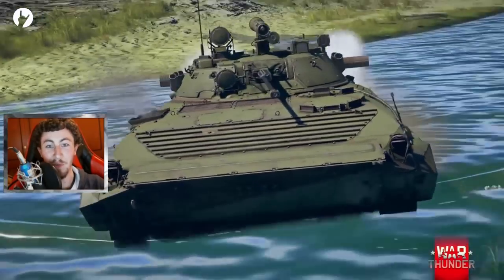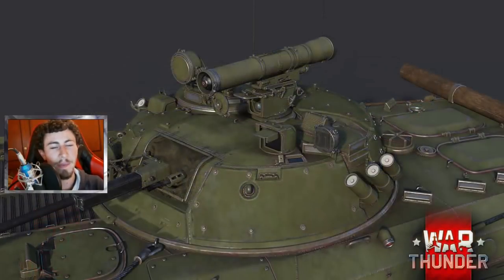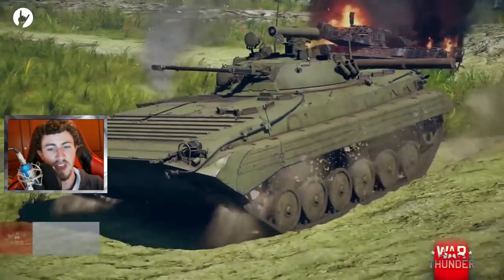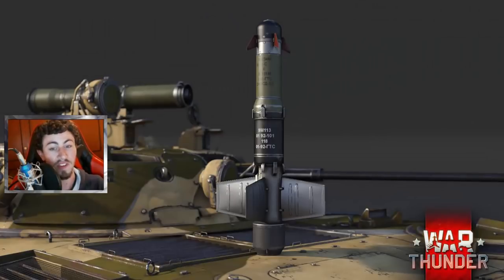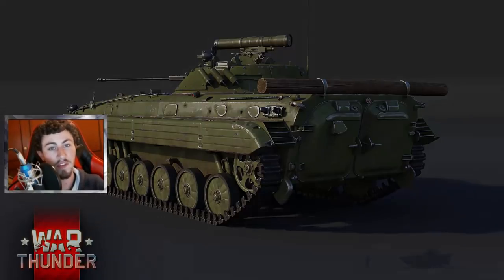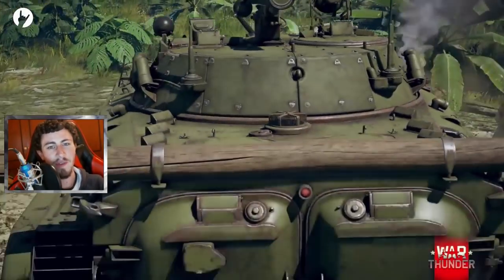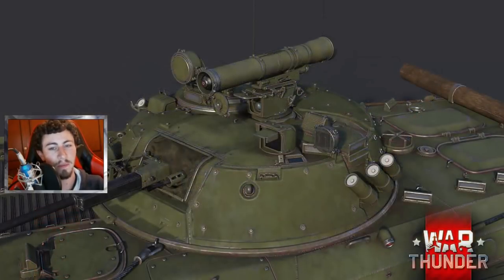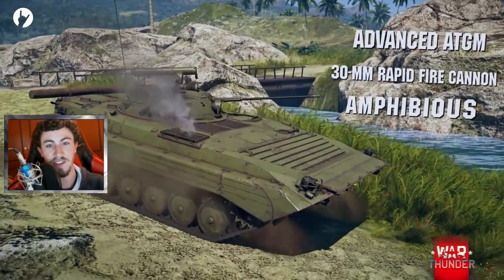Russia is Getting an AWESOME New High Tier Support Vehicle! - BMP-2 - (War Thunder Update 1.81)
Good afternoon ya wee bastards!

Today we're talking about the recently announced BMP-2, as well as having a bit of discussion in regards to IFV's and other support vehicle types.

Always remember - keep  your bagpipes close, keep you kilt on, and I'll see you lads next video!